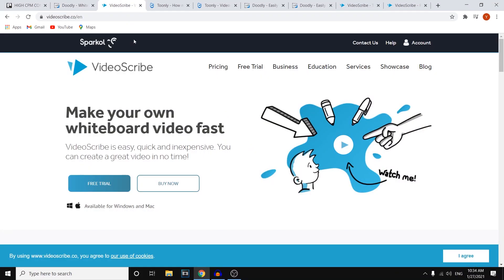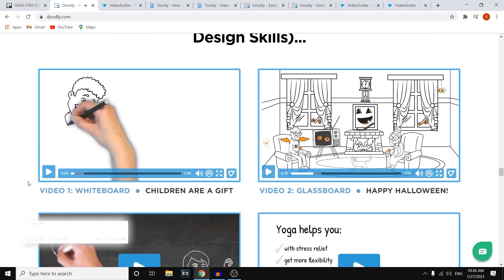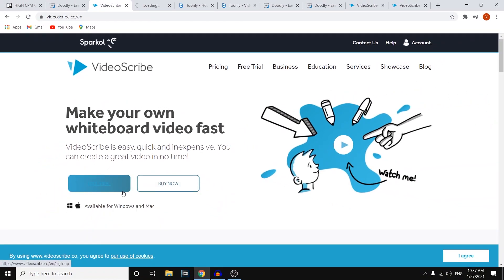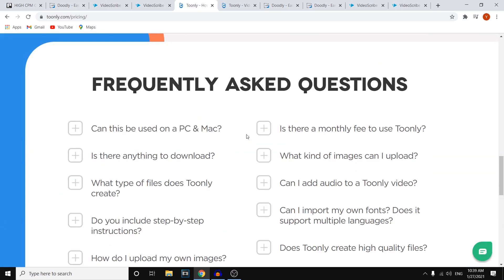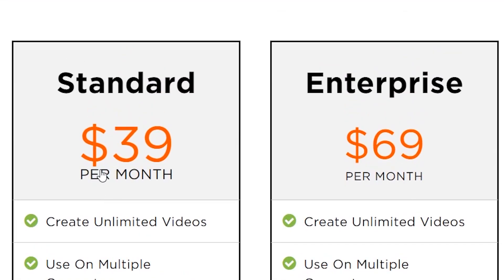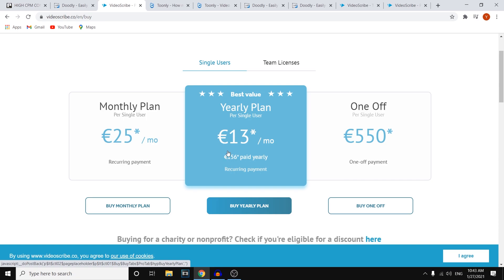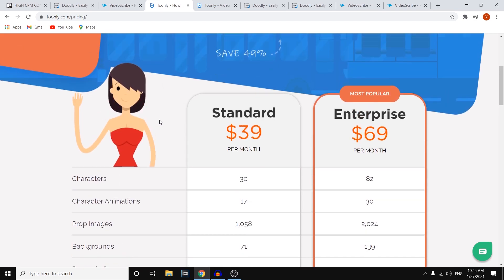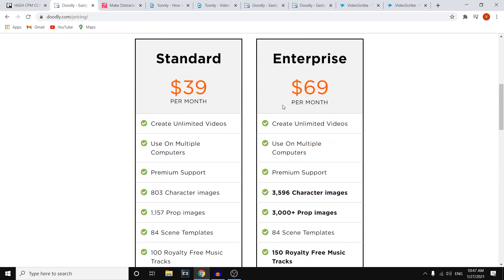DOODLY vs VIDEOSCRIBE vs TOONLY | Which Animation Video Maker is Better?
I compare DOODLY vs VIDEOSCRIBE vs TOONLY | Which Animation Video Maker is Better?

In this video I show you a comparison between three animation video makers. This includes doodly, videoscribe and toonly.

These softwares offer whiteboard animations, normal animations and way more.